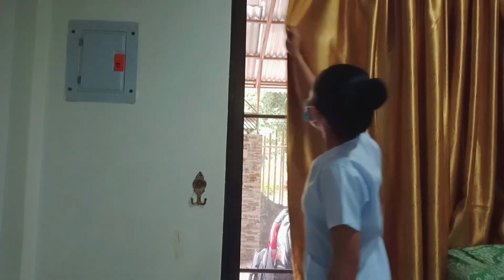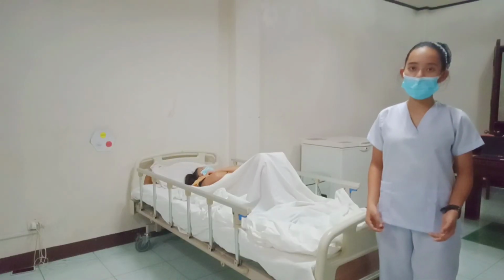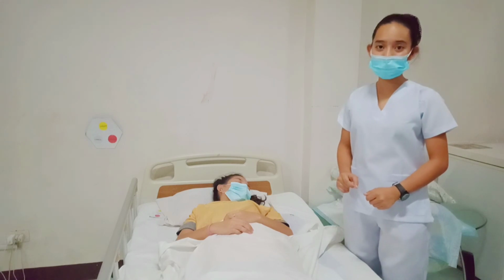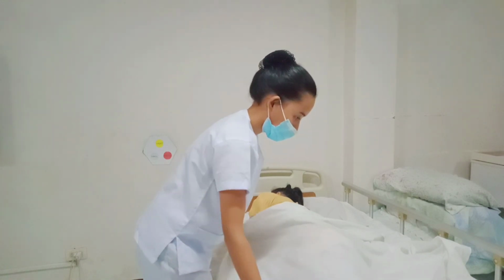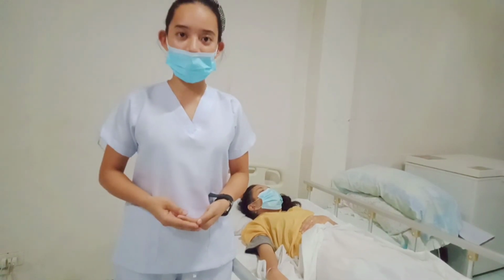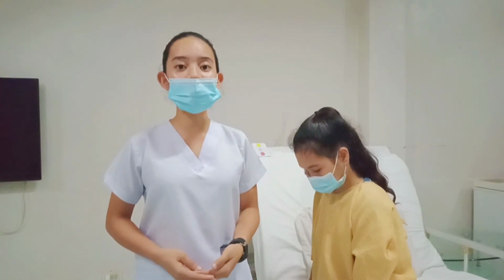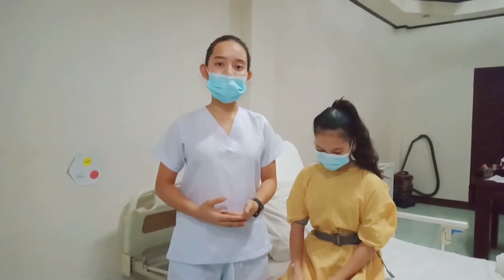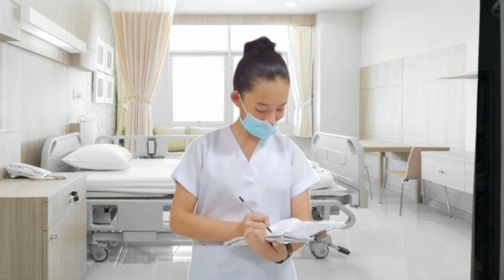Turning,Positioning and Transferring